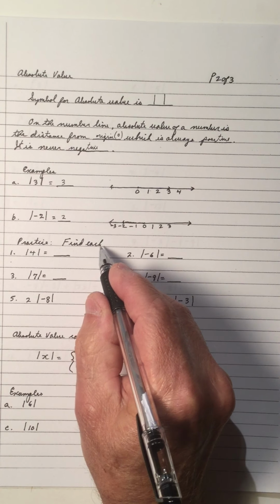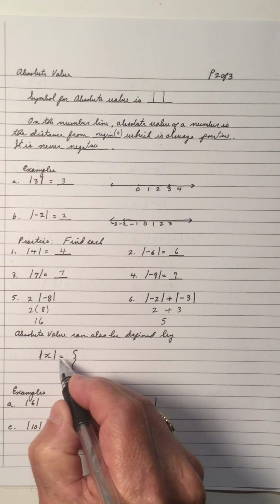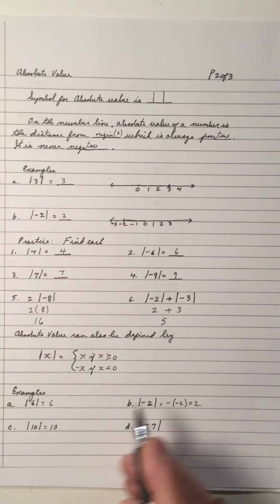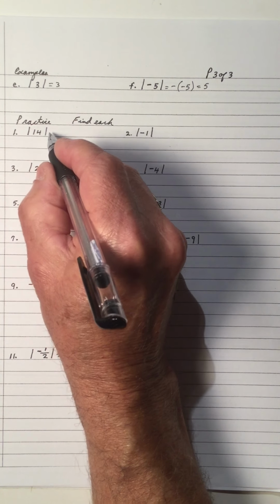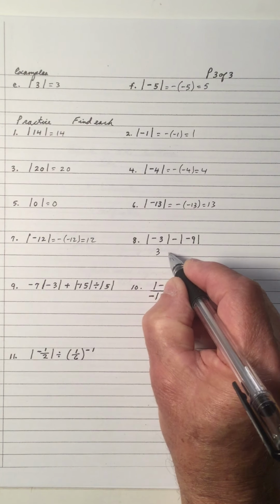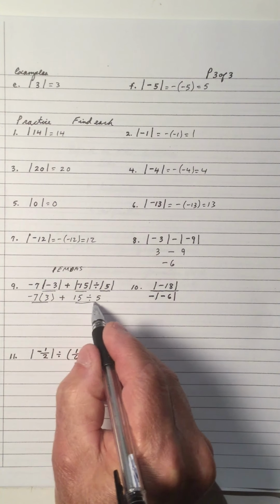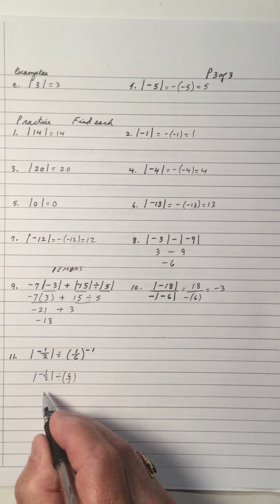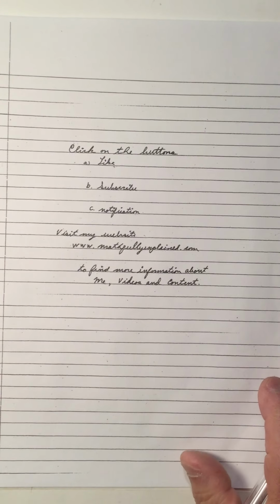Introduction to Absolute Value